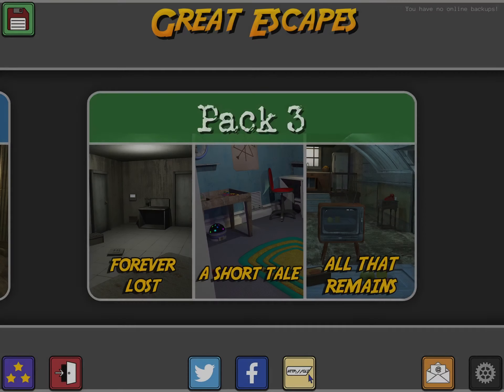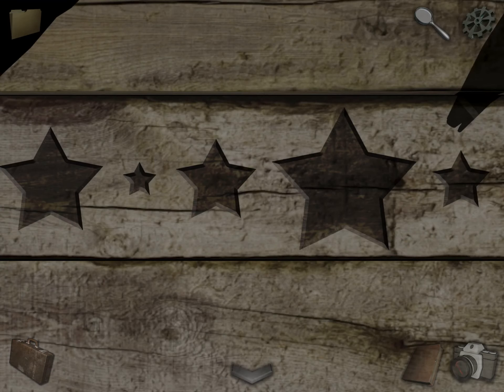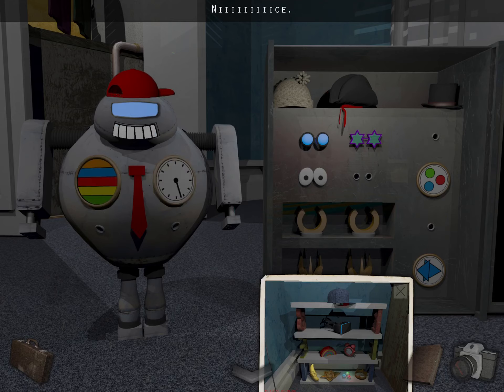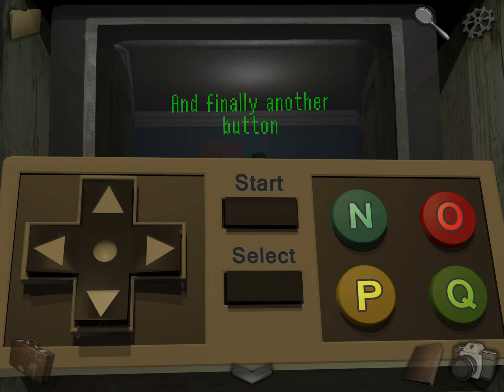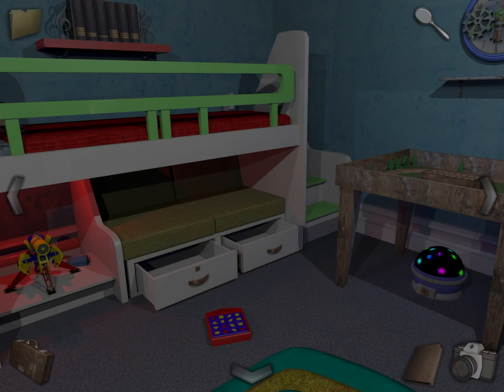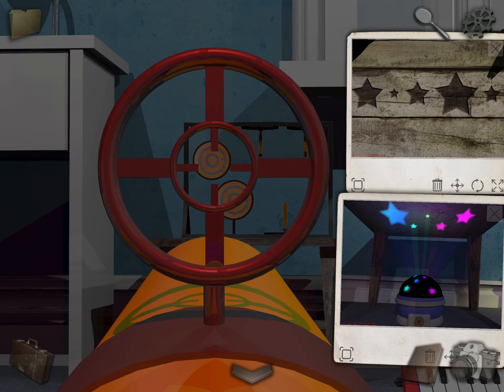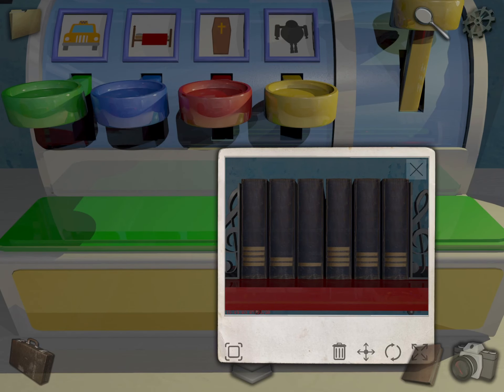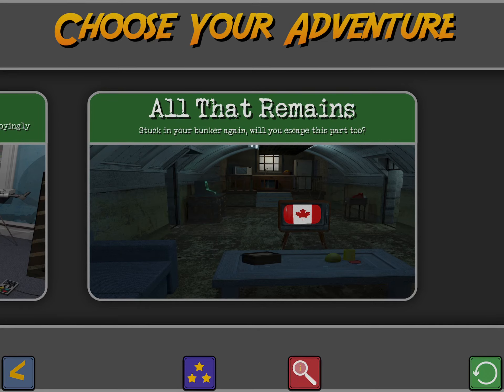Great Escapes: A Short Tale Walkthrough & iOS / Android Gameplay (by Glitch Games)